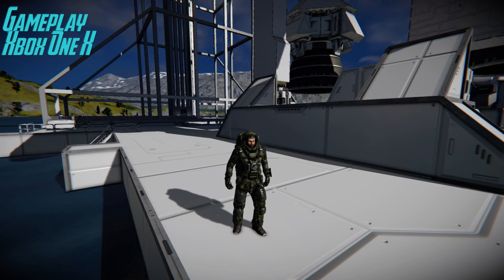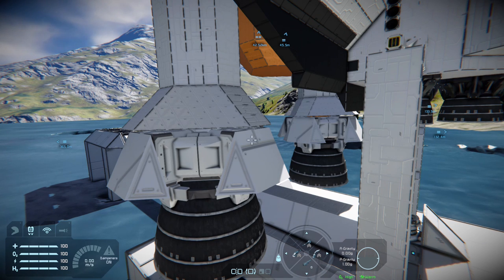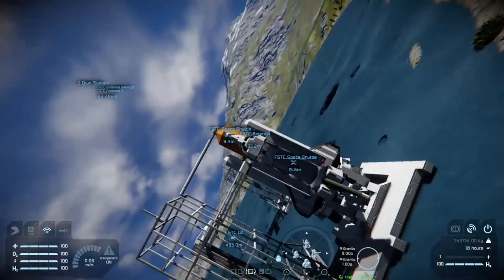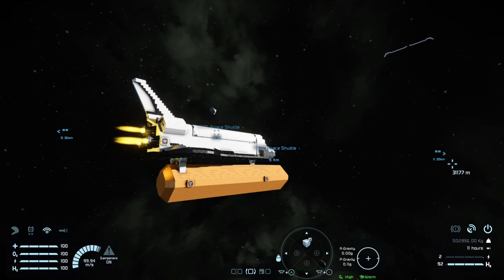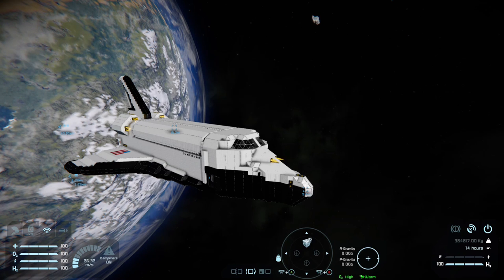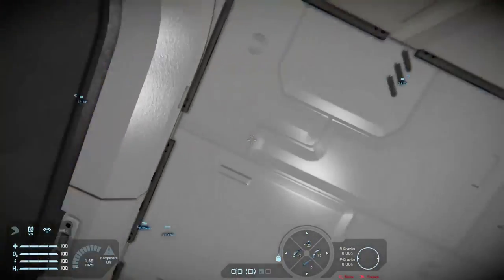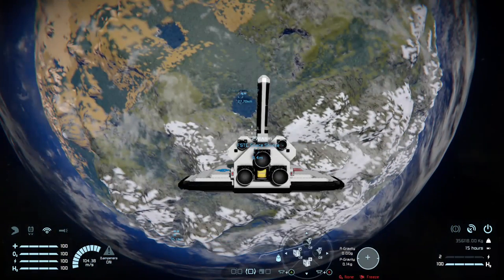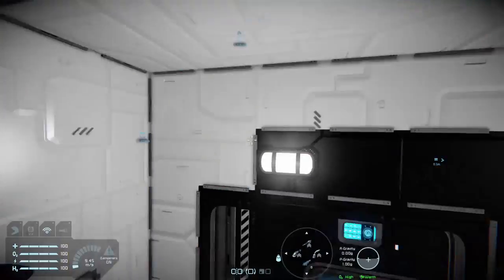Space Engineers Space Shuttle Mod IO Showcase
What's up fellow engineers and welcome back to my channel in this video i will be showcasing my space shuttle build for mod.io so check out the video for the guide on how to use and then if you like follow the link below for the mod.io download and don't forget to like comment and subscribe for more I've been dr mck4y and thanks for watching and i will catch you next time cheers

Links for mod.io

Links for my Facebook group and streaming channel are below.